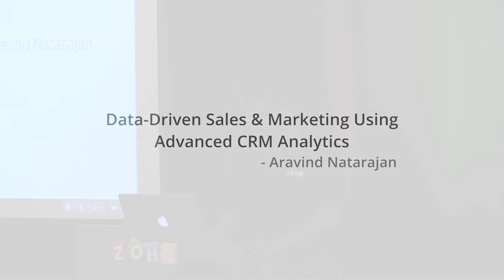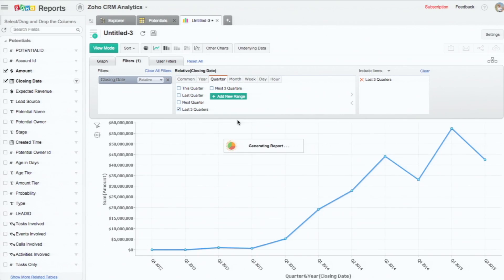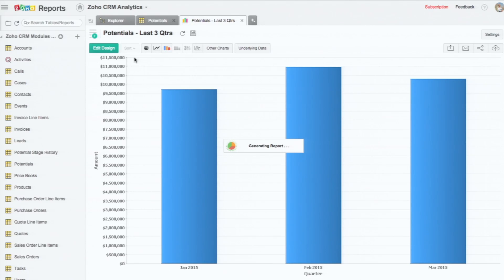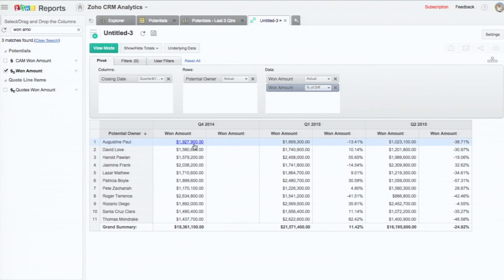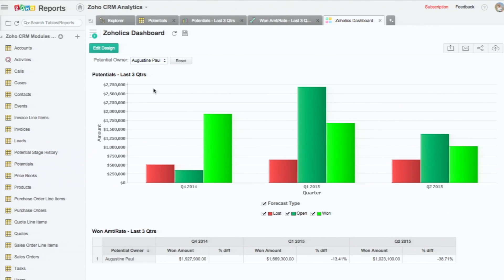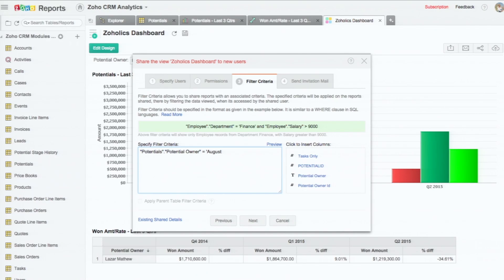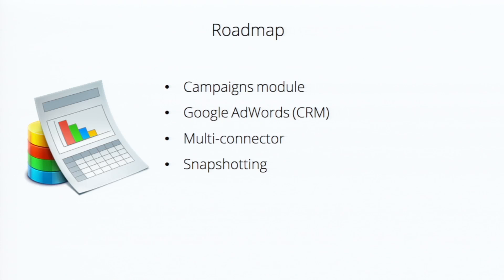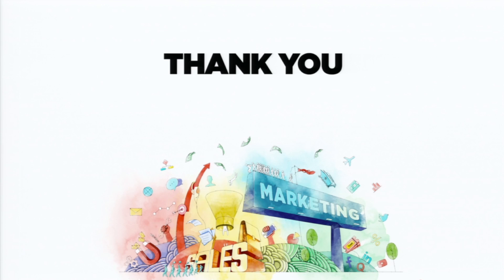Data Driven Sales & Marketing Using Advanced CRM Analytics - Aravind Natarajan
Crunch your CRM data and convert it to valuable insights. Know in advance how your sales in upcoming months, quarters is going to be. Blend data from other sources with data from Zoho CRM.